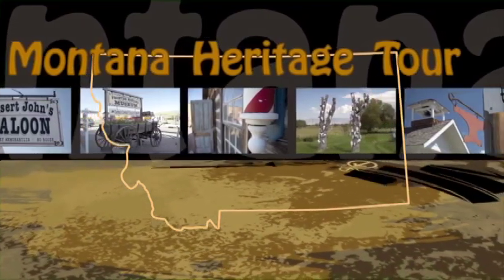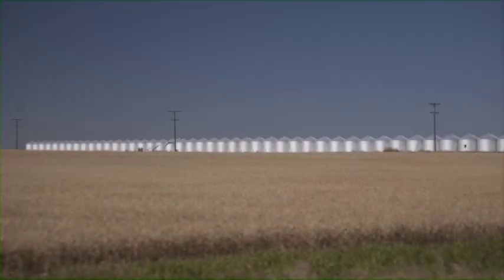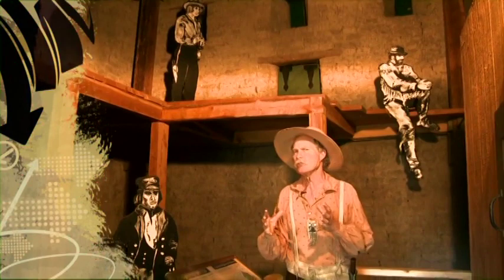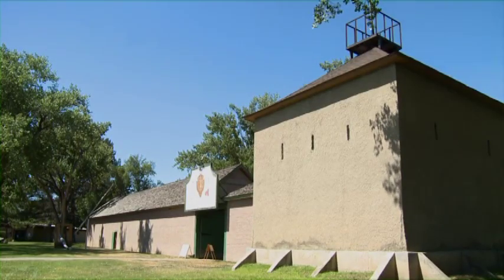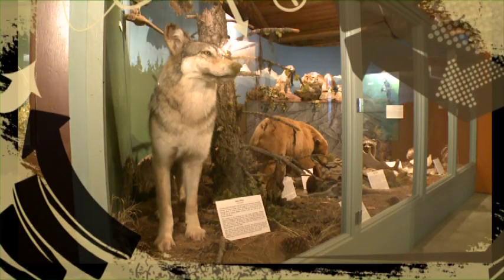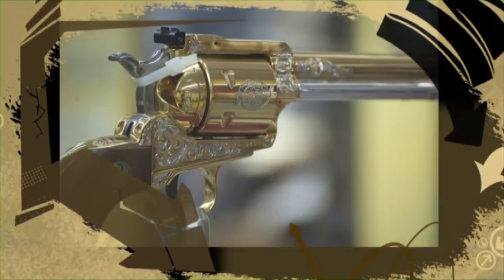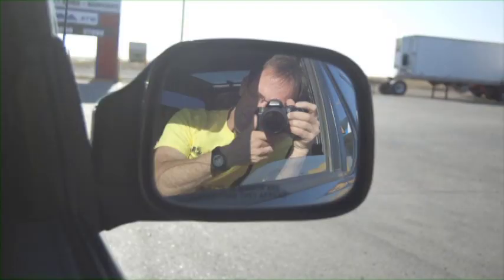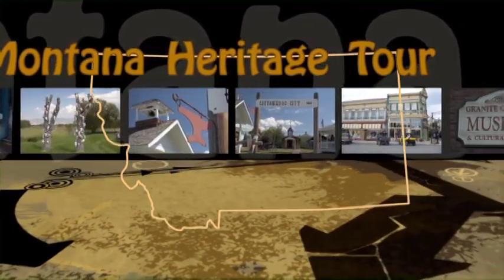Montana Heritage Tour Preview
Highlights from an upcoming documentary series--a collaboration between the Montana Historical Society and Helena Civic Television--highlighting some of the diverse small museums across Montana.